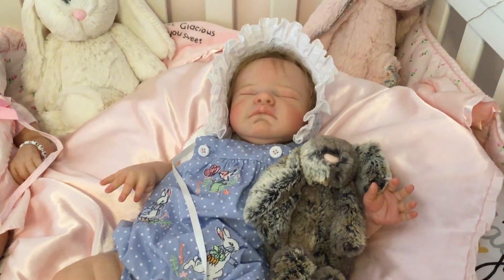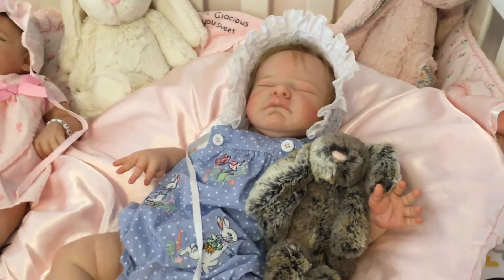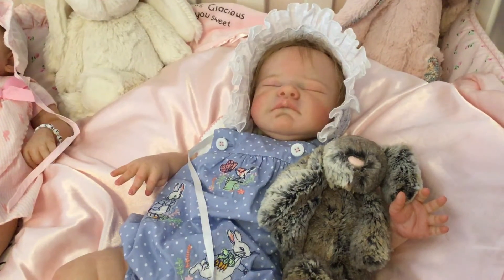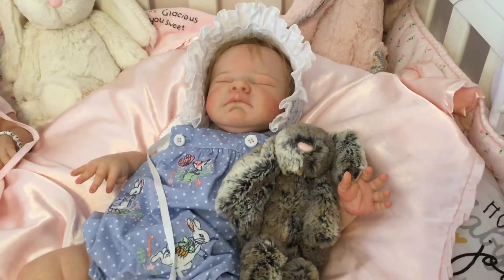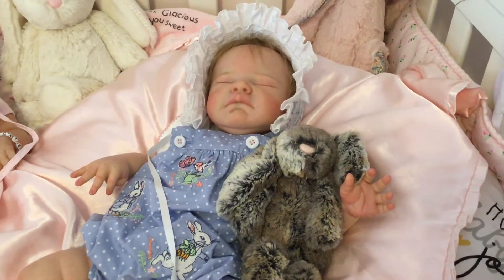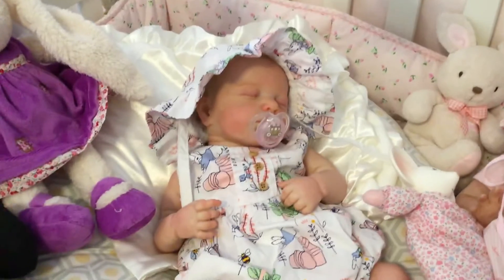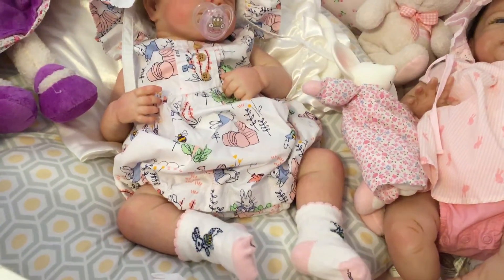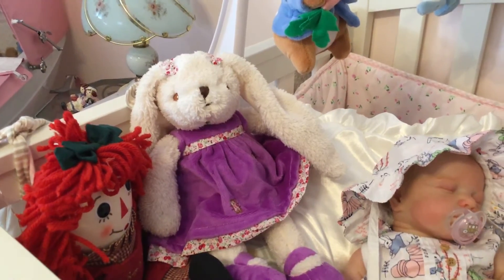The rest of theme Thursday